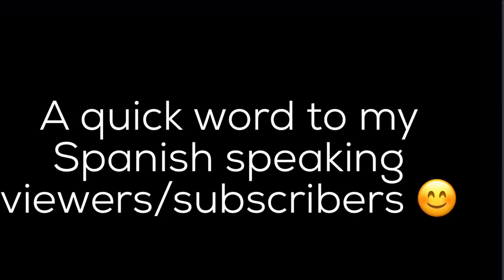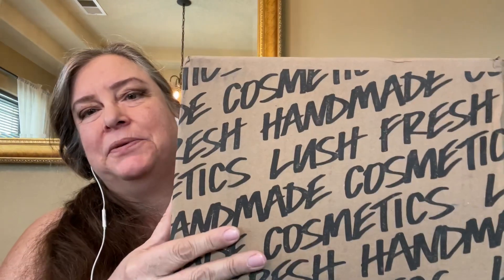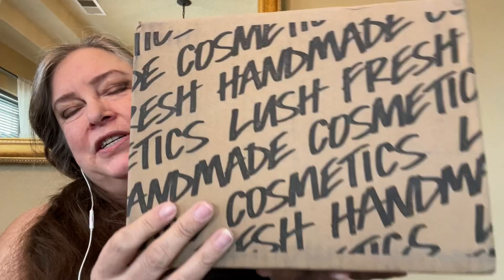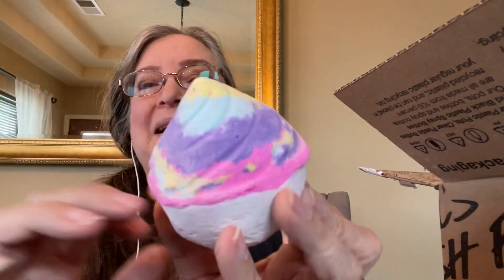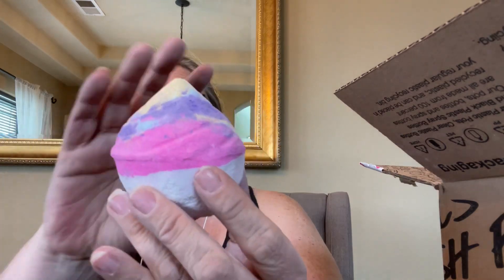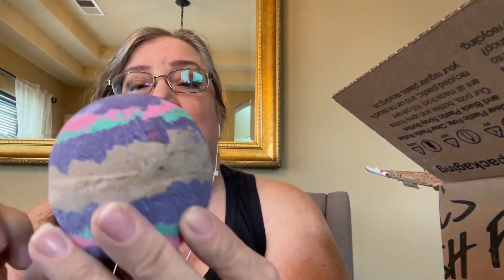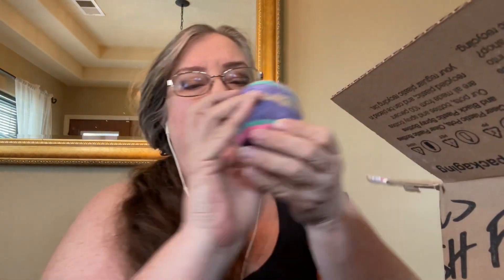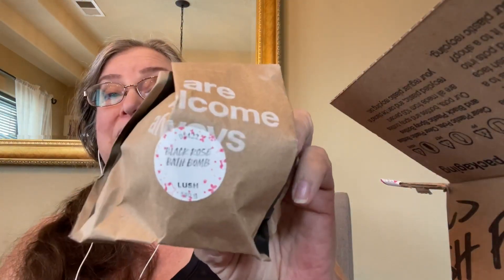Lush New 2021 2022 Bath Bombs Unboxing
Así que haz clic en el ícono de rueda pequeña / engranaje y luego elige la traducción automática, luego elige español.

No puedo trabajar en mi iphone. Creo que tal vez solo puedas cambiarlo si estás en una computadora de escritorio, no en un teléfono móvil.

New permanent bath bombs. Available online on Lush USA and Lush UK and soon to be in all stores as a regular, year round product.

Unicorn Poop smells of strawberry, peach and some of the Lush ‘Cocktail’ scent which has rose, jasmine Tub Demo Video

Luxe has the Lush ‘Lust’ jasmine scent.

Black Rose has the Rose Jam scenton my blog and youtube

Think Pink (on the Uk site only) on my blog and youtube

My Lush Blog with alphabetical list of hundreds of Lush products is at LushaLot.com